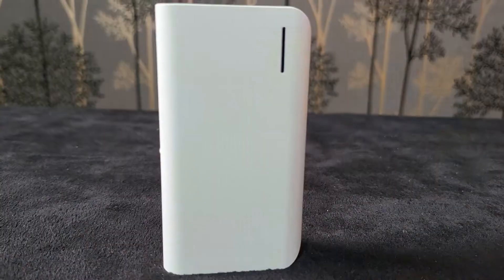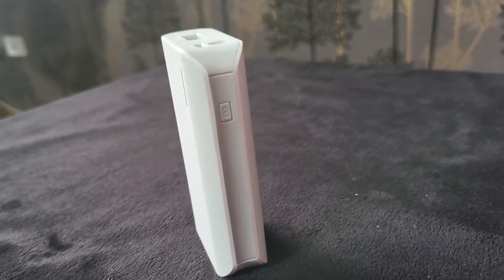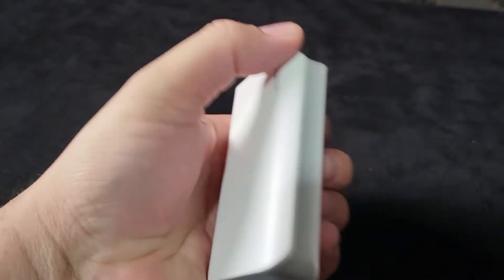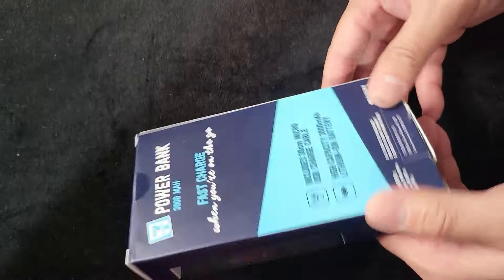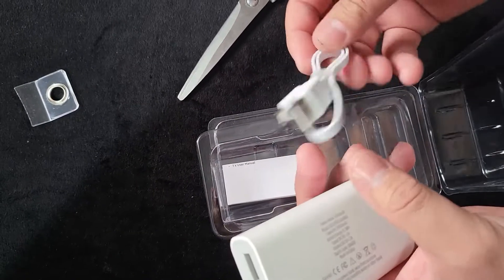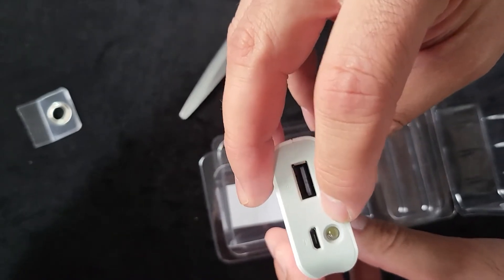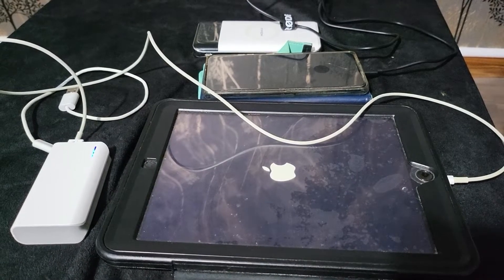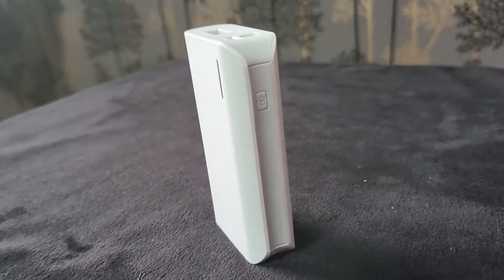Fast Charging In Only $10 / Power Bank Charger Unboxing And Review / Best Power Bank Charger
HI viewers enjoy my videos.
In This Video I will Share Unboxing And Review Of My N=Power Bank Charger.

AUZI FAHAD.